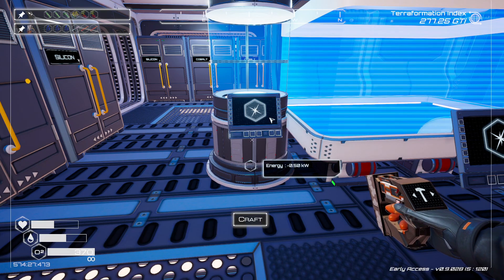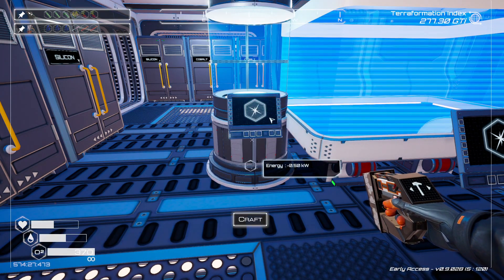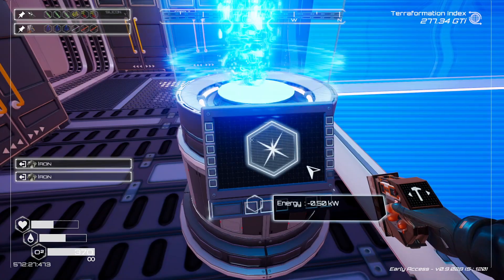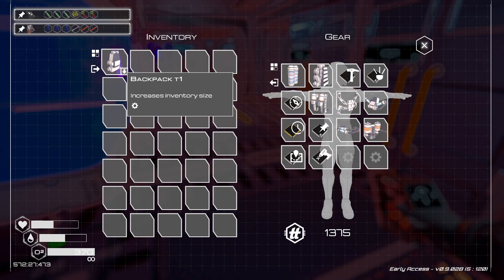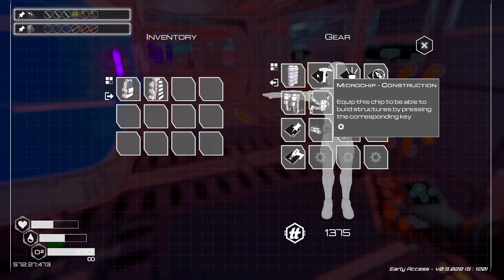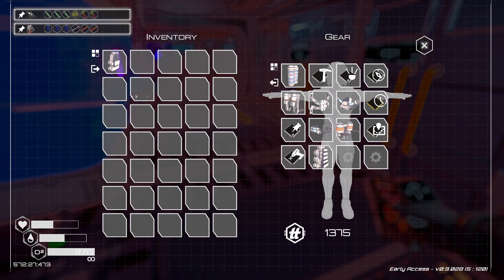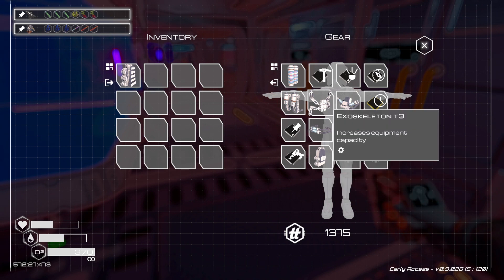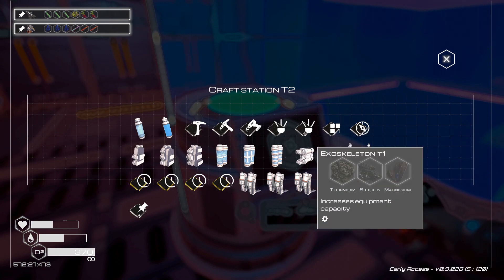How to Equip Backpacks Guide in The Planet Crafter 1.0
Learn the ins and outs of equipping backpacks in Planet Crafter 1.0 with this quick and easy guide! Watch as we show you how to effortlessly switch out your backpacks and increase your equipment capacity.